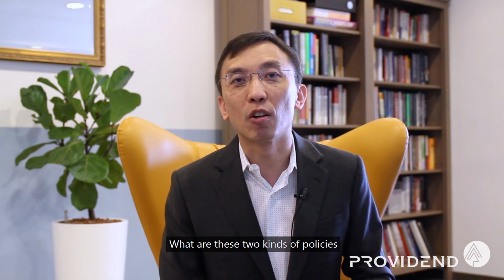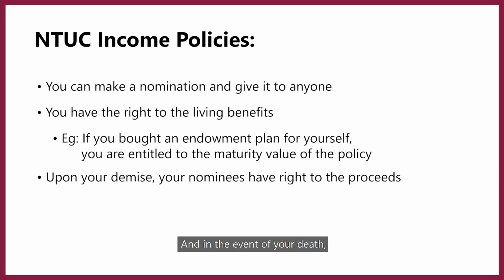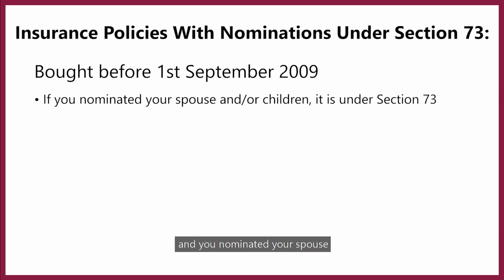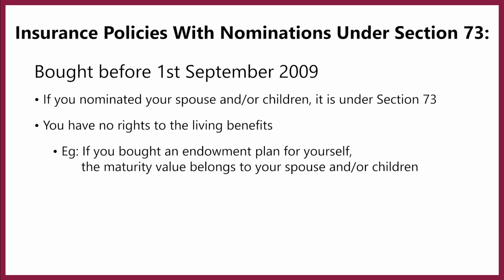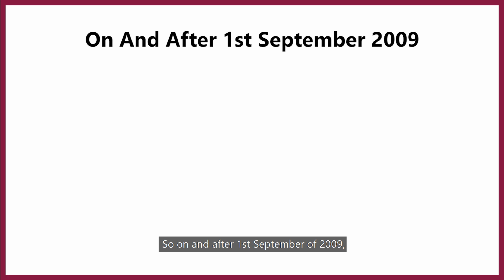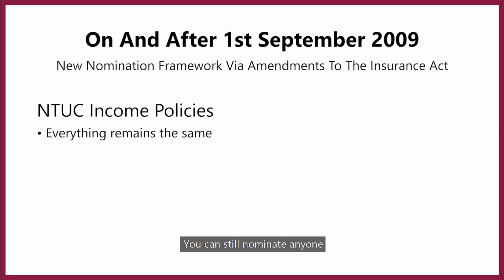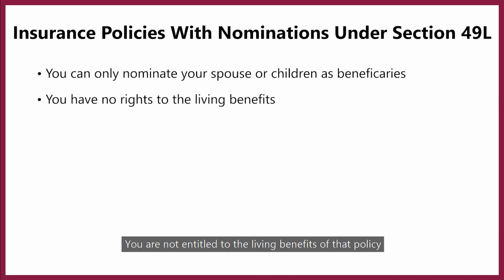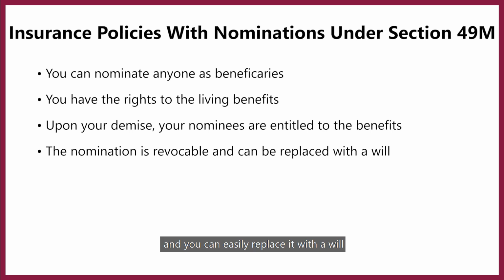Can Your Insurance Payouts Be Distributed Via A Will? | Providend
Are you aware that a will may not supersede the nomination you made in a life insurance policy?

Typically, when a person passes away with a will, the person’s estate will be distributed to the beneficiaries according to the will, by the named executor(s) of the will.

However, when you have a named nominee under your life insurance policy, depending on the type of nomination done, the insurance proceeds may or may not distributed according to your will, since there is a named nominee who is entitled to receive the proceeds.

If you are interested to find out whether your insurance payouts can be distributed via a will, watch this video as Christopher Tan, CEO of Providend, explains more in detail.

Thanks to technology, all our advisers are able to conduct virtual meetings to answer any questions you may have through this trying time✨

In 2020, when the COVID-19 pandemic first broke out, estate planning was at the forefront of ensuring that clients and their loved ones are protected. As such, we have spent months updating our Estate Planning Made Easy book, now in our third edition! It addresses estate laws, issues that are of interest and importance, as well as related planning opportunities that you may wish to consider, check it out now!